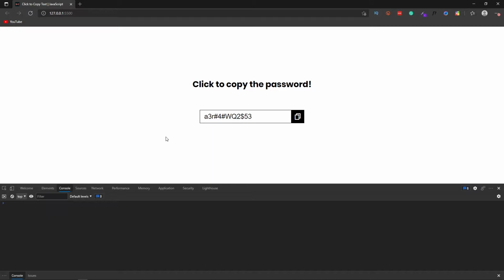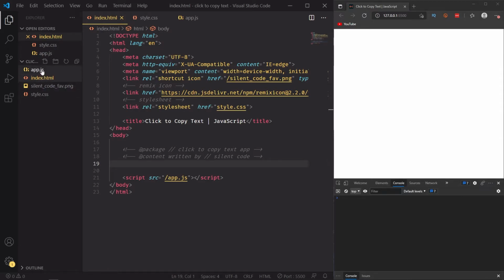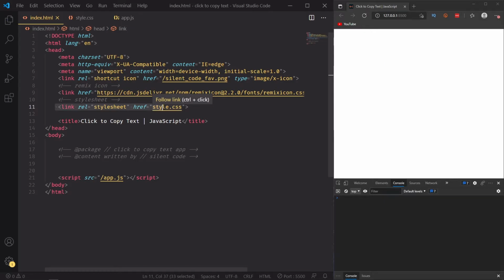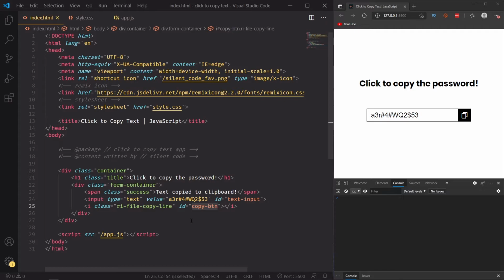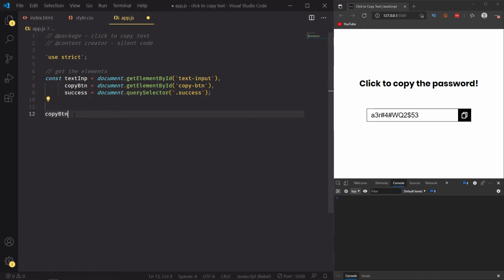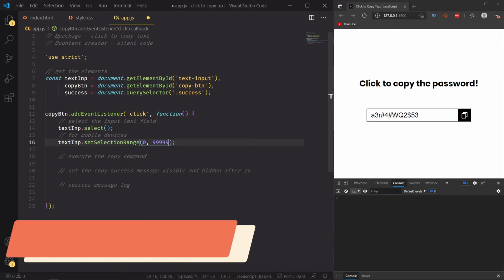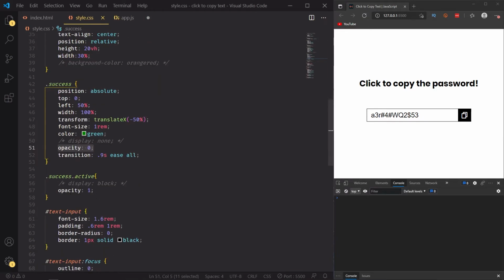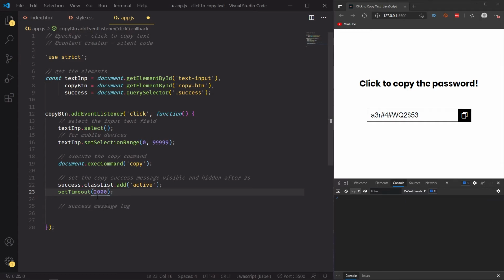Copy Text on Button Click | JavaScript Tutorial | Easy Steps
Click to copy text with JavaScript tutorial. A quick and easy tutorial for JS beginners.

🕐 Timestamps;

00:00 Intro
0:07 Final Result Demo
0:40 A Quick Word
0:49 Project Includes
1:12  HTML Structure
1:46 CSS Overview
1:53 JavaScript
4:22 Final Result
4:48 Outro